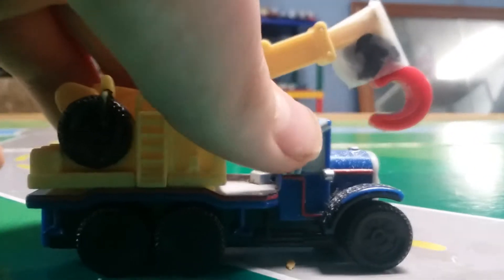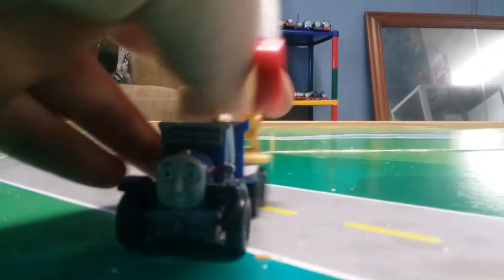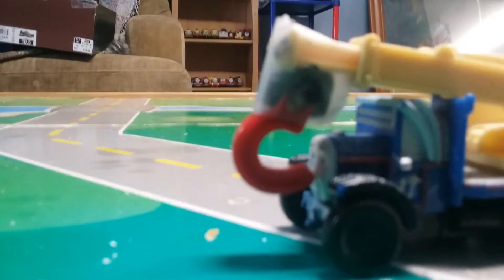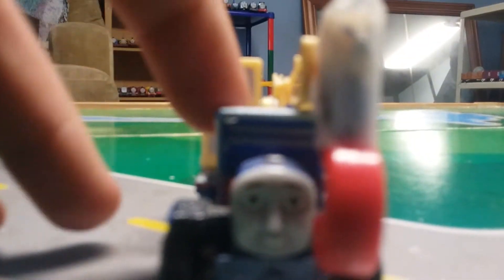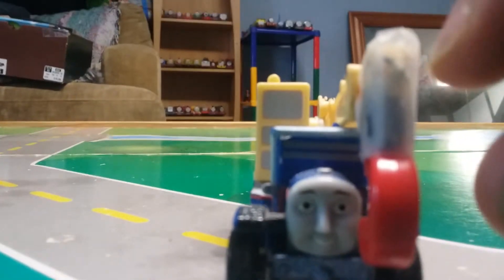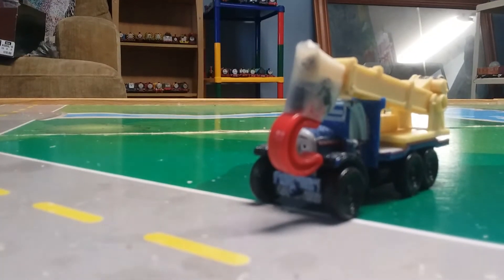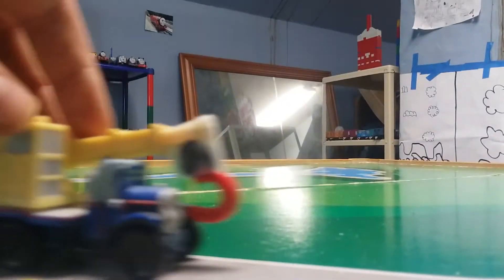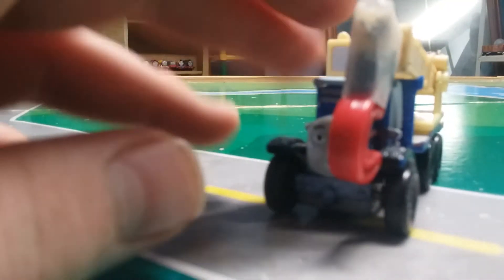My modified Kelly the crane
I modified my Kelly with a better hook